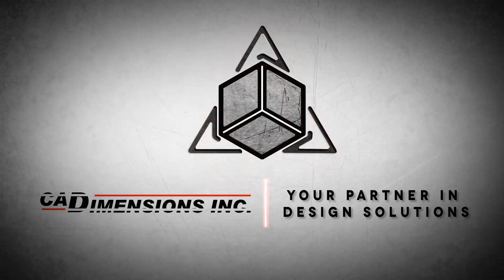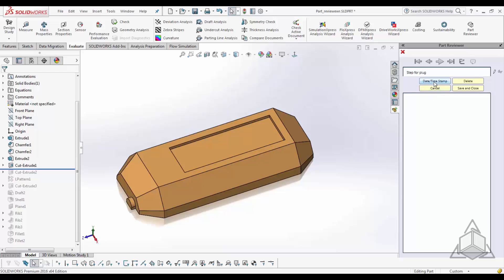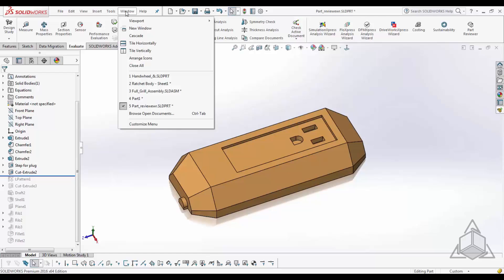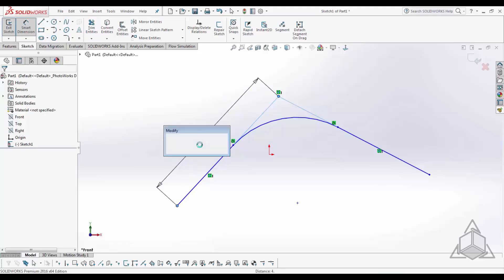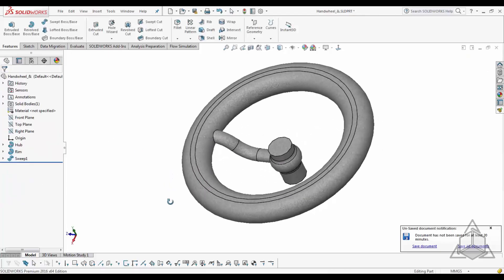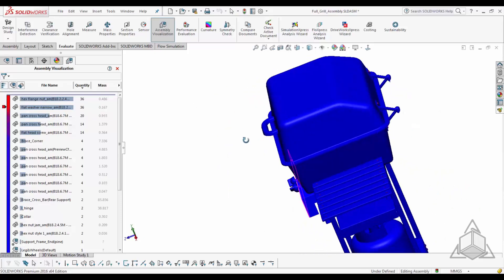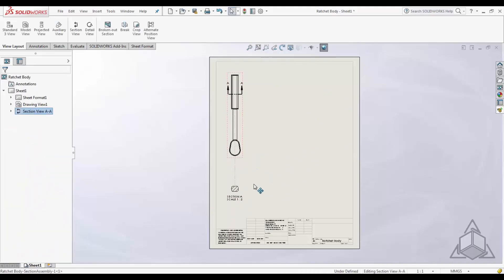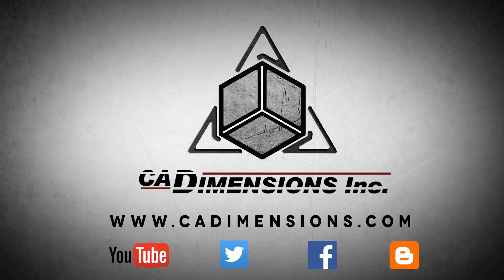Tech Tip - SOLIDWORKS 2016 Rollout Tip #6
During this Tech Tip, we discuss Sasi's set of tips and tricks from the SOLIDWORKS 2016 Rollout events.